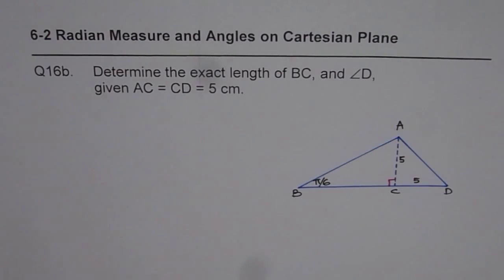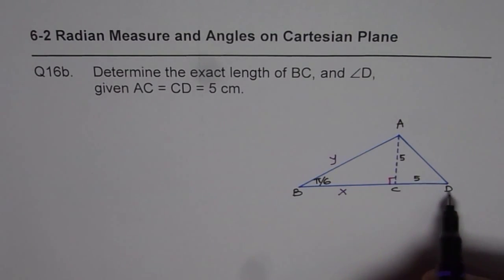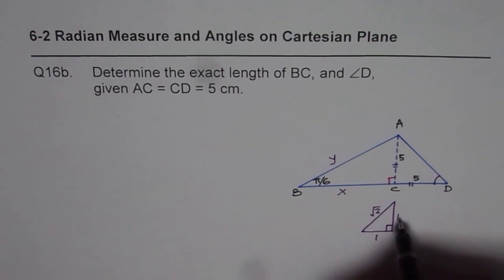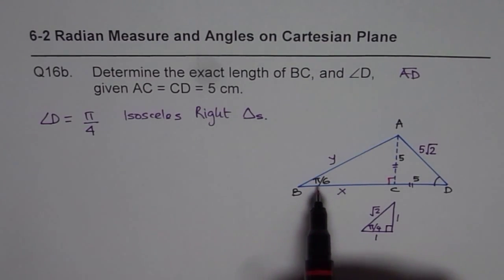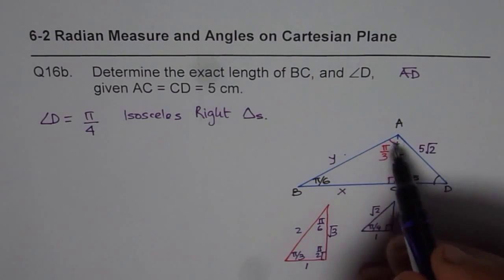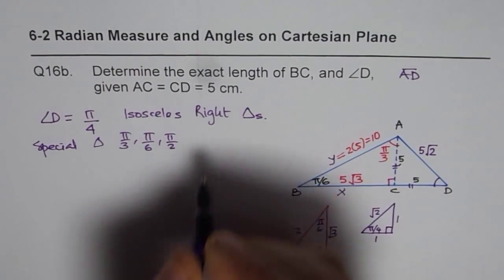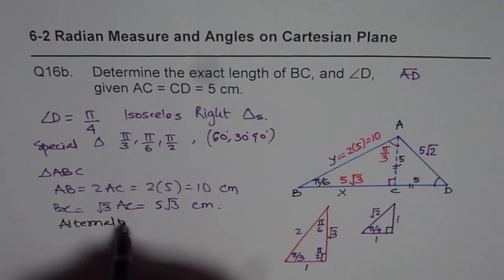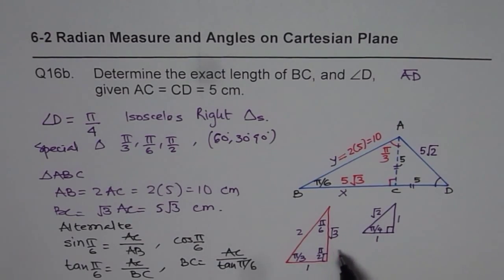Q16b Solve Using Special Triangles in Radian Measure